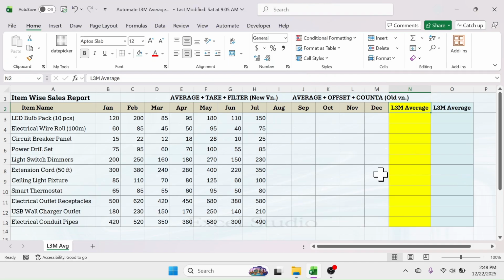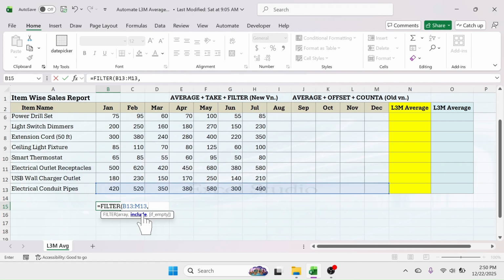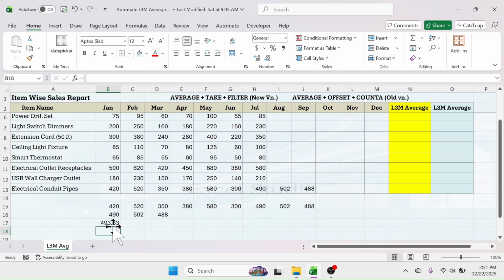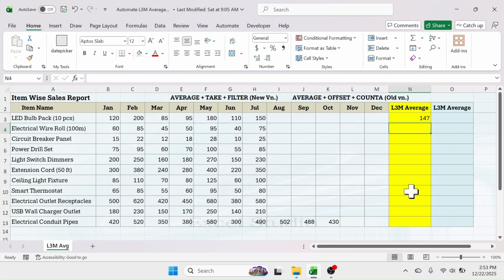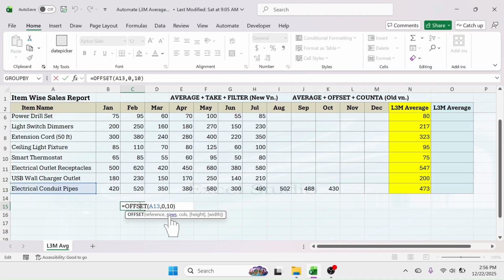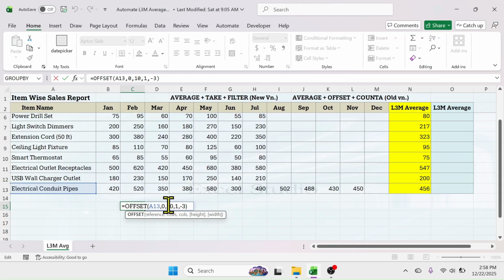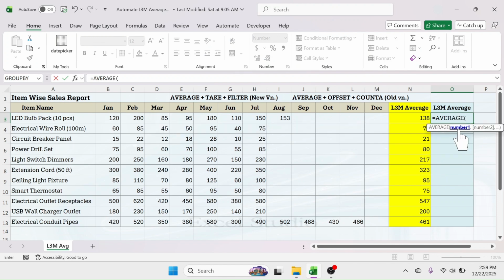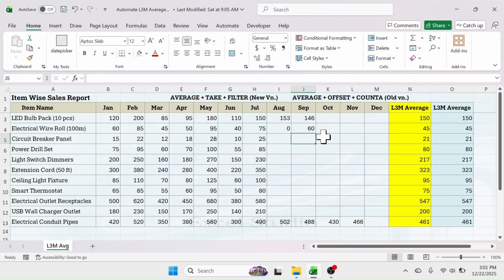Automate Last 3 Month AVG Calculation in Excel (2 Formula Approach)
Learn how to automate the last 3 month or last N month average in Excel. Here I have explained 2 formula approach to do this.